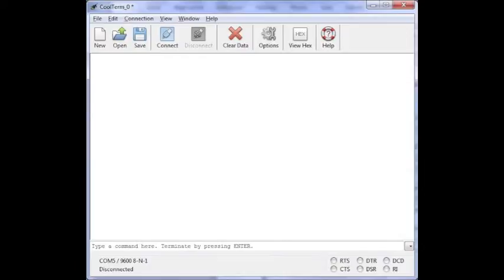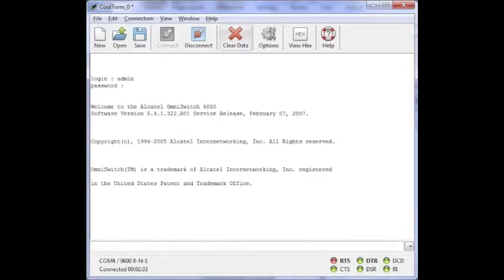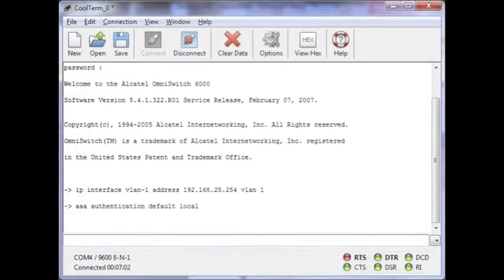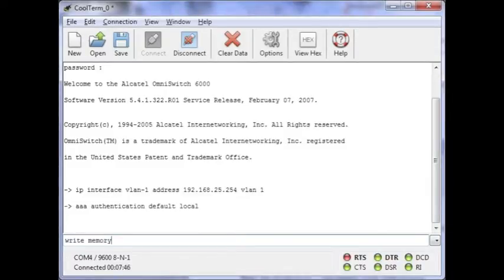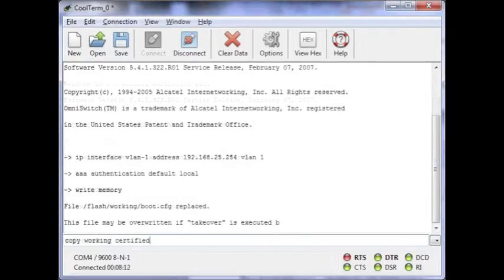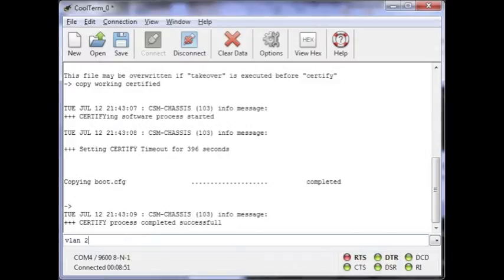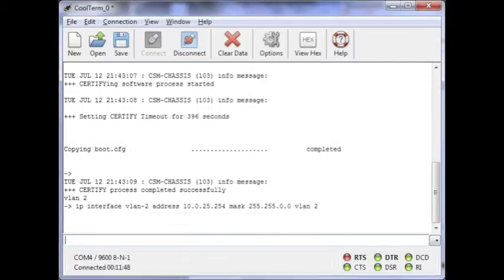Xbox one High packet loss SOLUTION FIX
Xbox one high packet loss fix